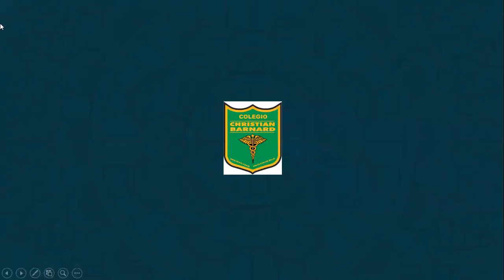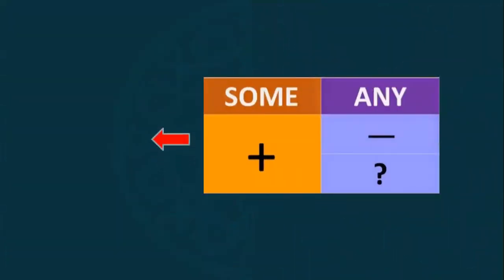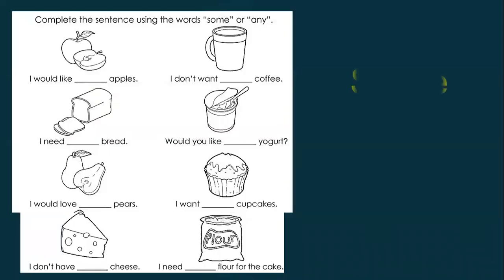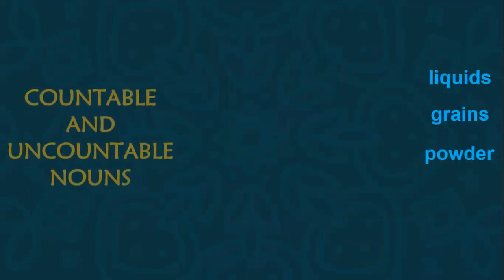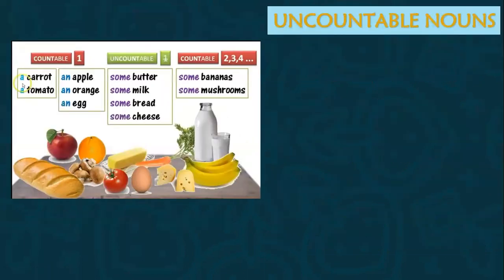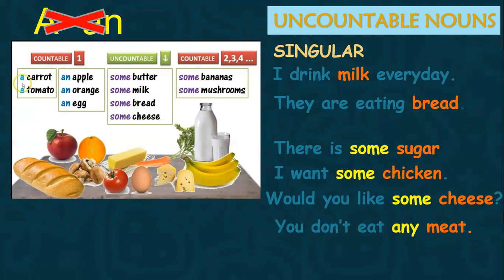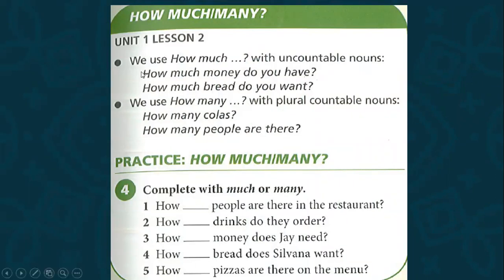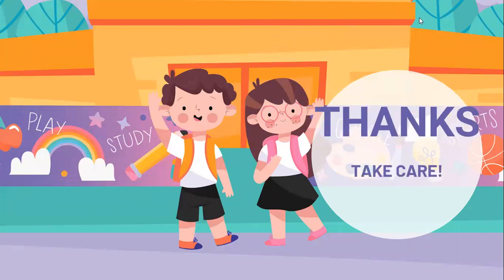ENGLISH HOW MUCH HOW MANY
4TO SEC. PROF. KATHERINE CARRANZA